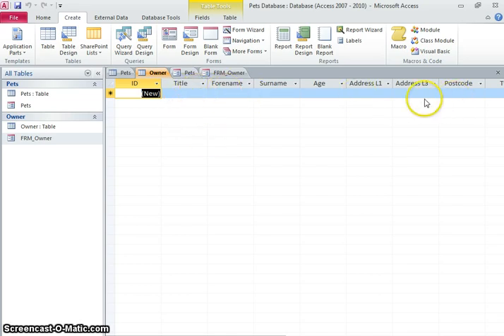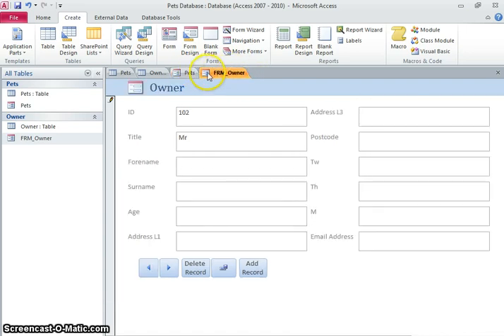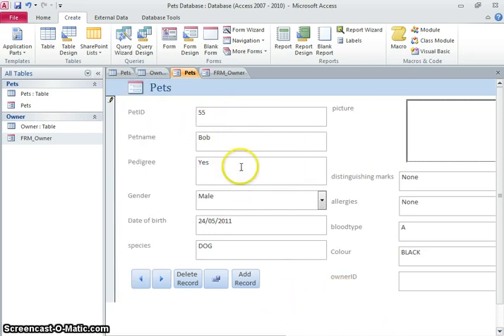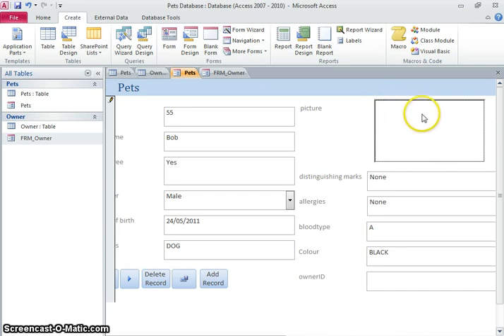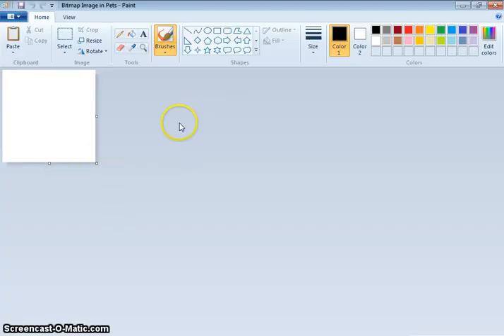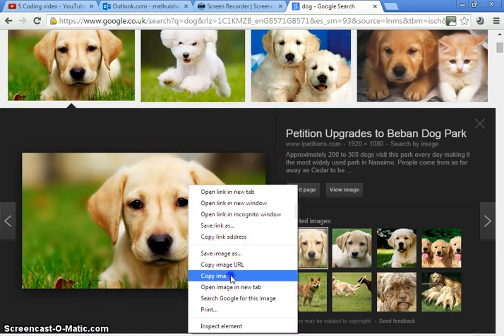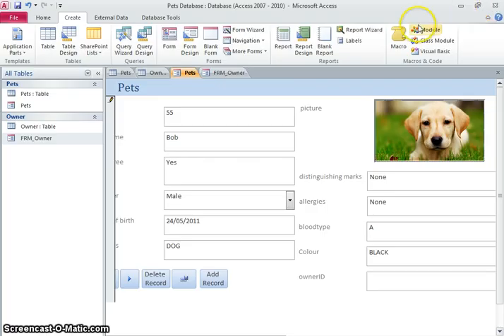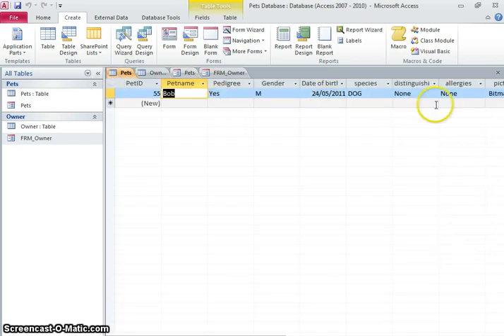6 Inputting data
Input 4 owners and 8 pets into your database